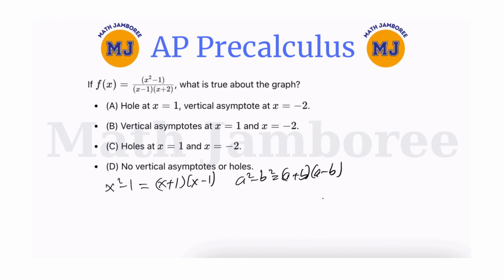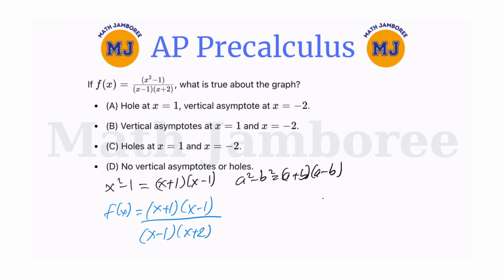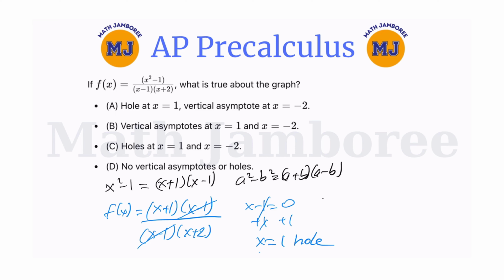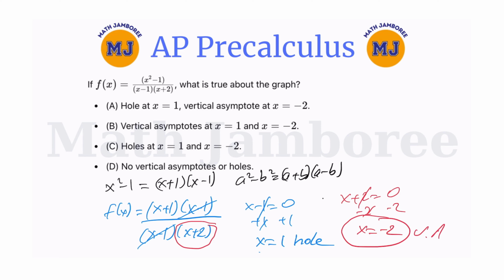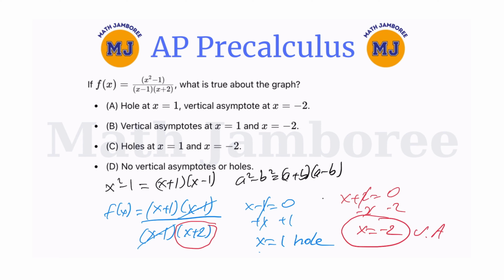2401005 Equivalent Representationsof Polynomial and Rational Expressions-SampleQuestion